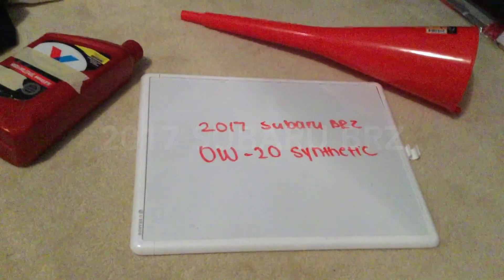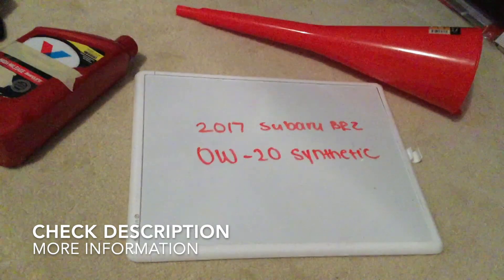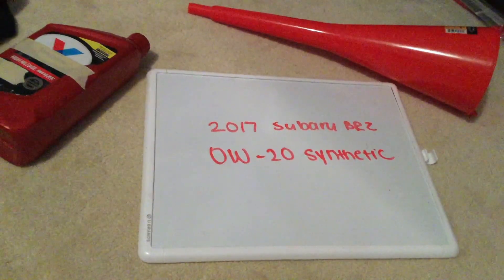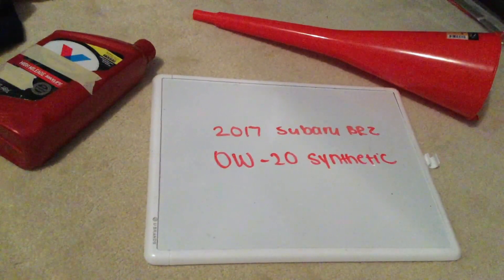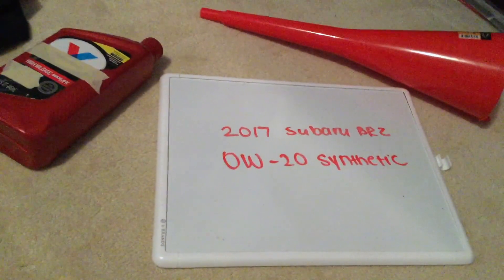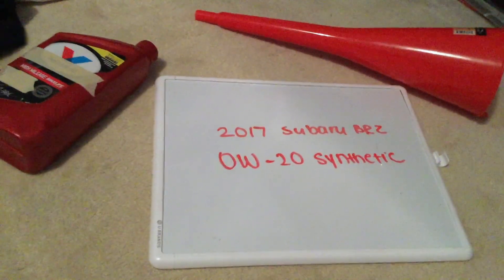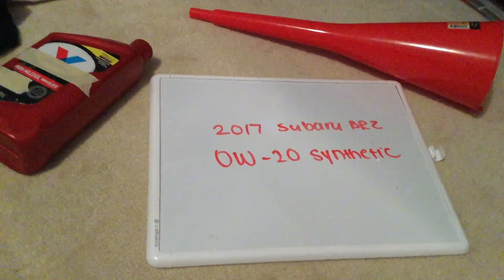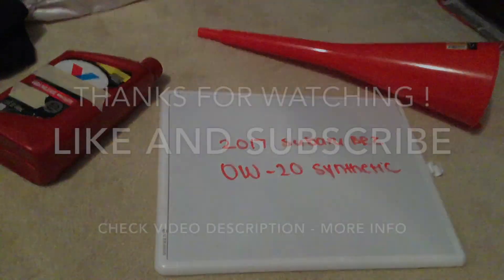🚗 🚕 2017 Subaru BRZ Oil Type 🔴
2017 Subaru BRZ Oil Type

2017 Subaru BRZ Oil Type

Subaru cars are known for their use of a boxer engine layout in most vehicles above 1500 cc. The Symmetrical All Wheel Drive drive-train layout was introduced in 1972. Both became standard equipment for mid-size and smaller cars in most markets by 1996.